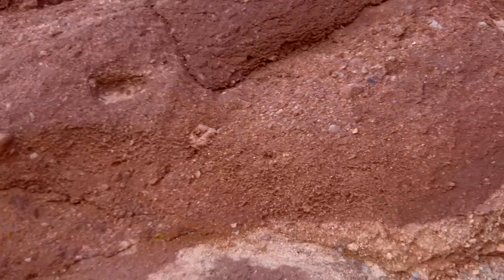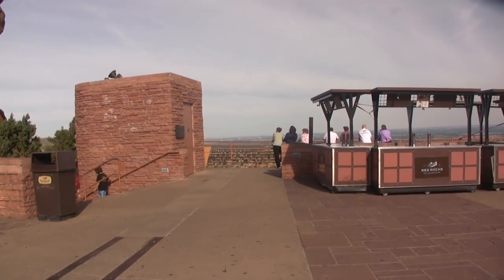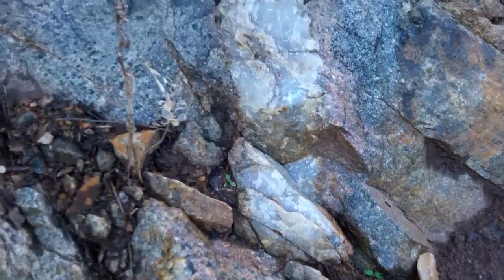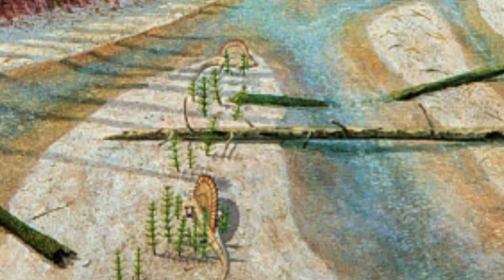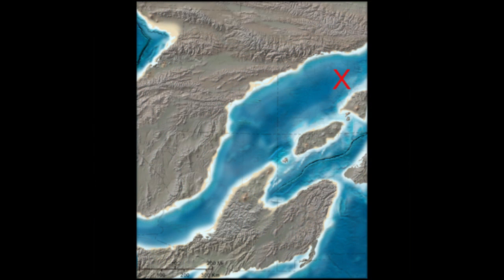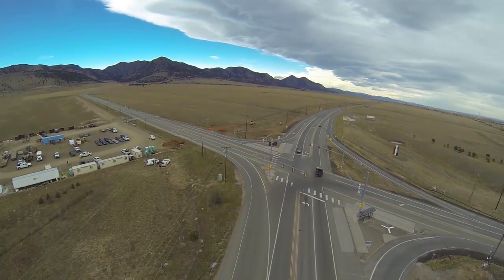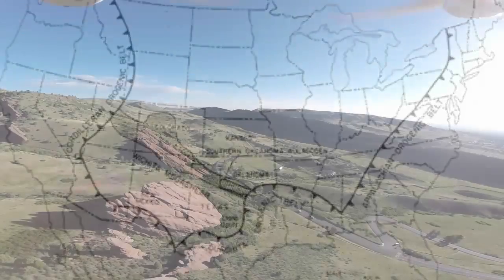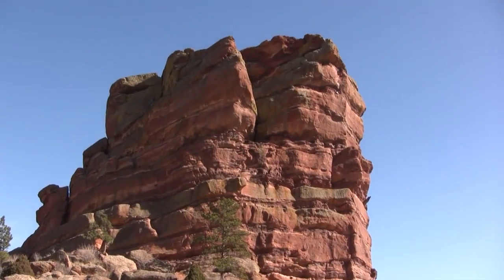Red Rocks Ep4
The Great Unconformity of 1.4 billion years of missing time, and the 300 million year old Fountain Formation.